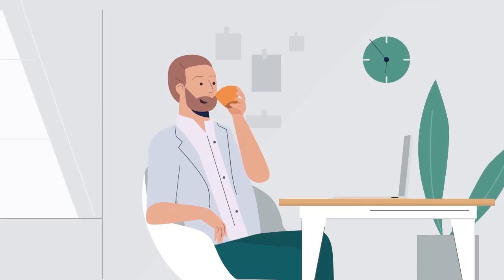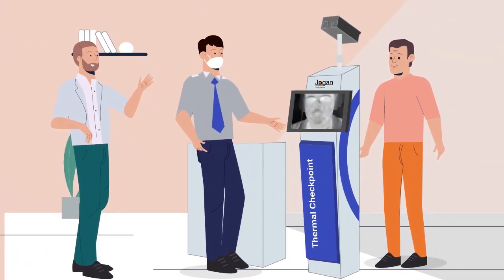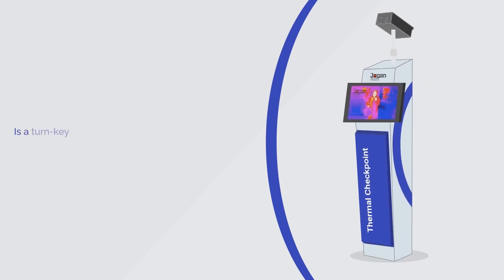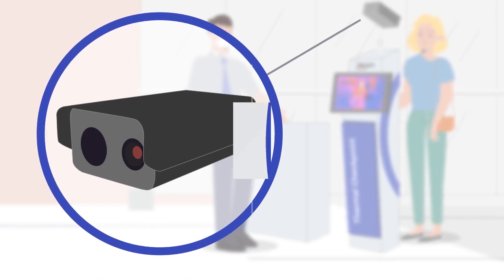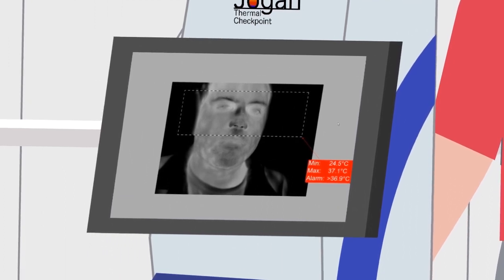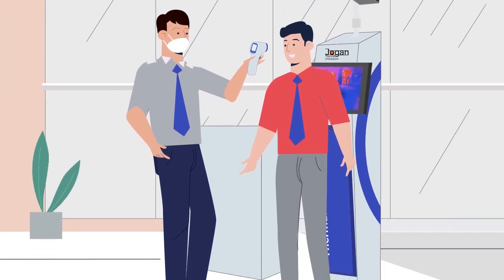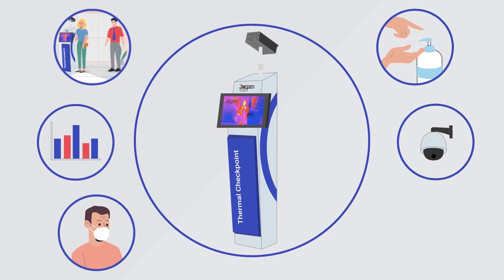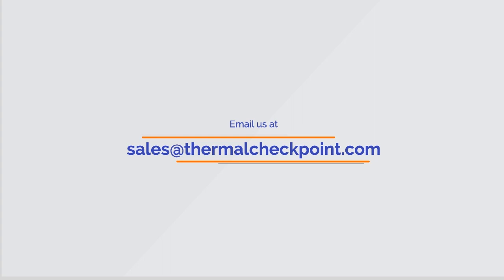Thermal Checkpoint Video - Thermal Cameras for Temperature Screening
Find out about our system with this short video clip!